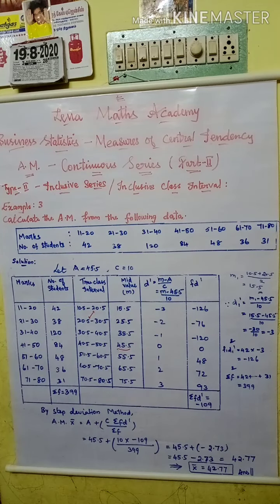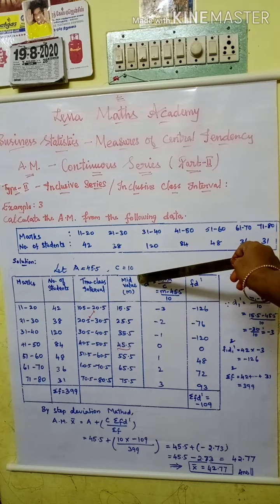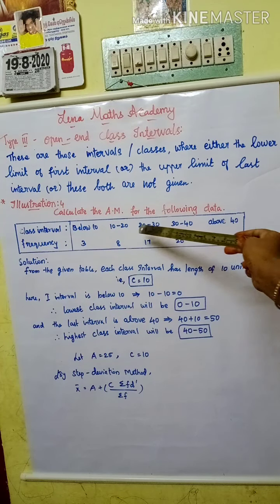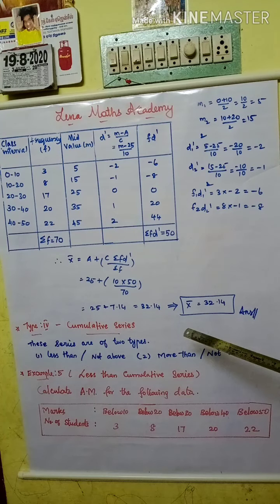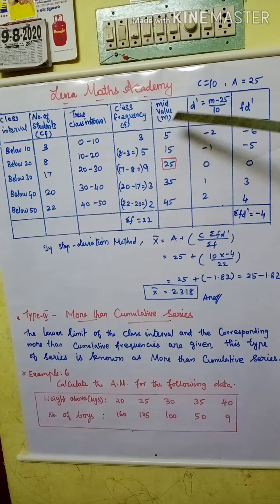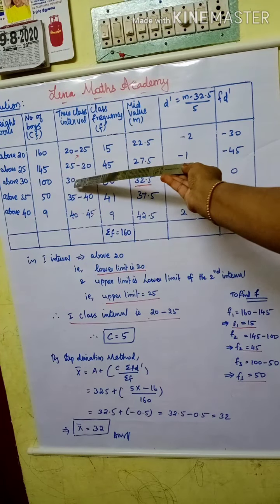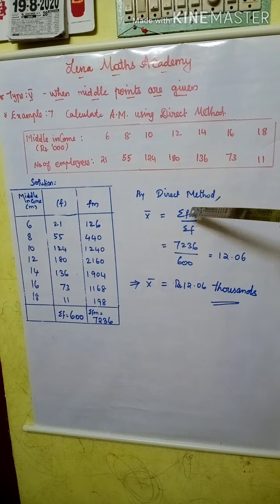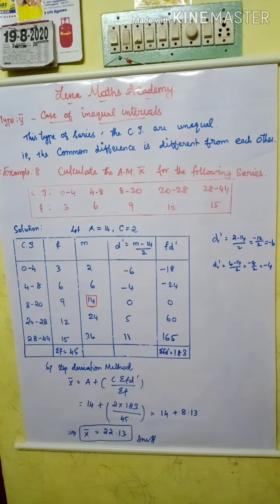Business Statistics l Measures of Central Tendency l A.M. l Continuous Series - Part ll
Business Statistics l Measures of Central Tendency l A.M. l Continuous Series - Part ll for B.Com., BBA., BBM., BCA., courses.
 This video  contains solved problems based on all types of continuous  Series.
A detailed explanation for all the problems using step deviation method.